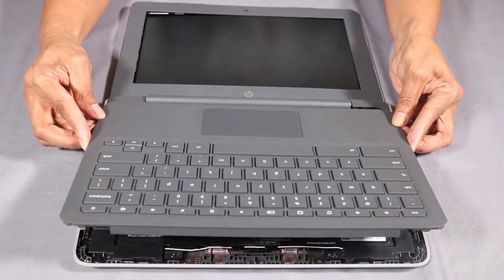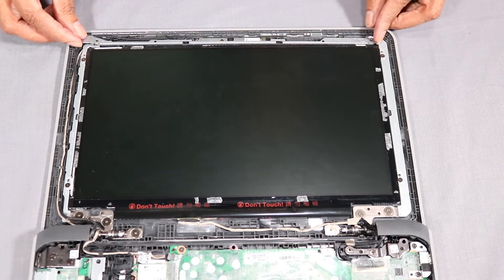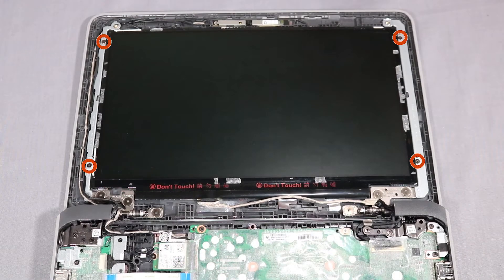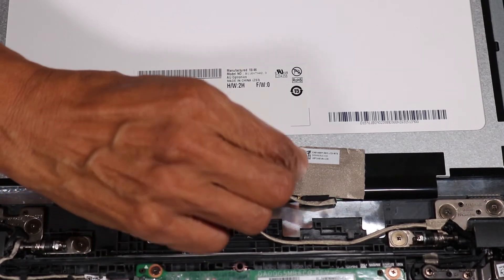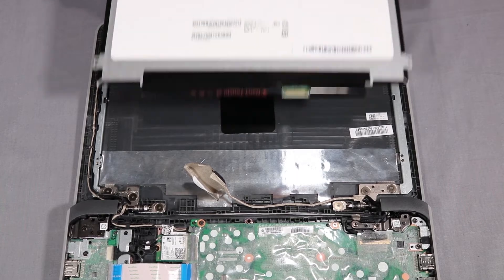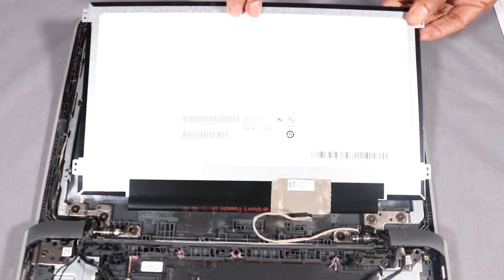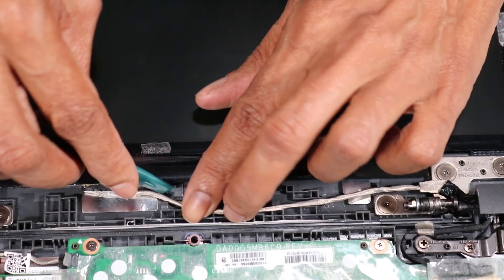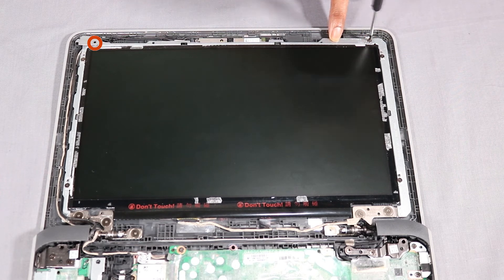Replace the Display Panel | HP Chromebook 11 G7 EE, 11 G6 EE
Learn how to replace the display panel for HP Chromebook 11 G7 EE, 11 G6 EE.